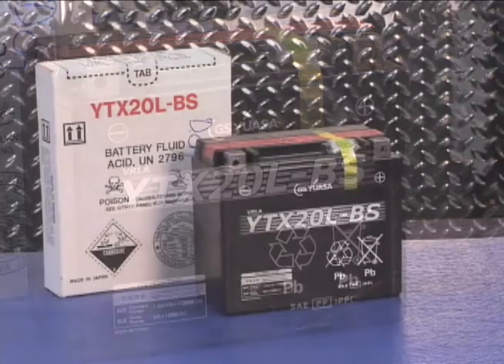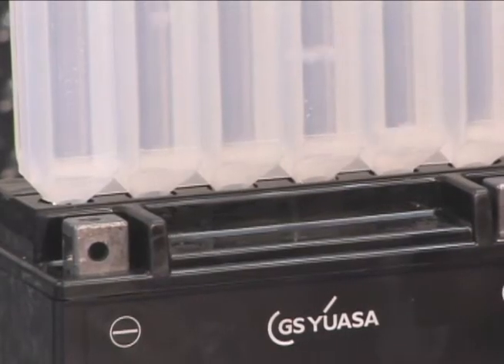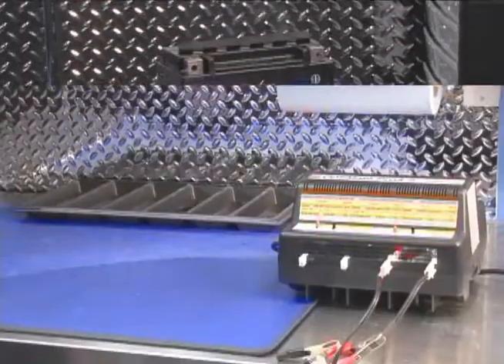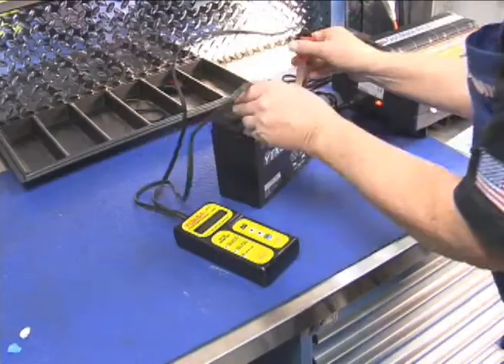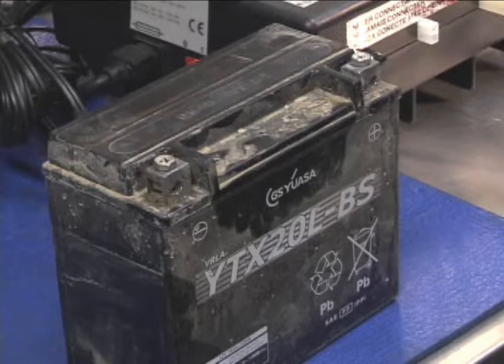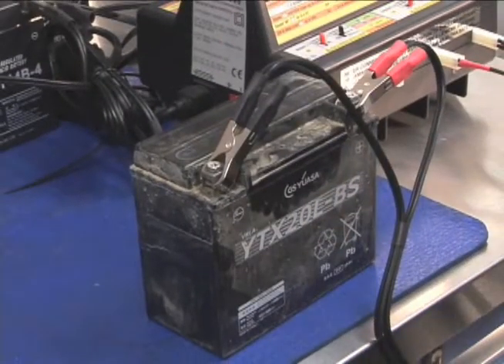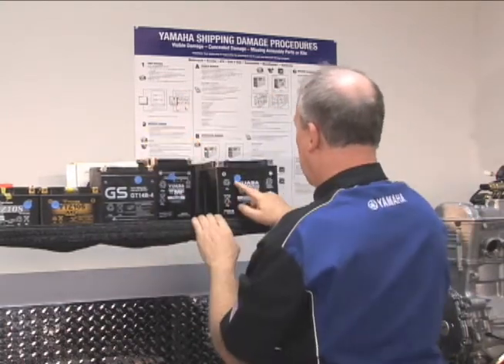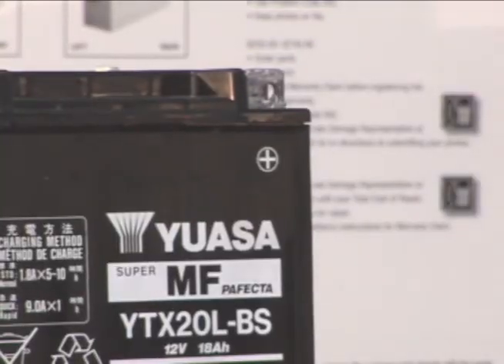Motorcycle Service Maintenance Storage by Yamaha Motor Corp.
Flat Out Powersports
390 State Rd 37 N
Martinsville, IN 46151